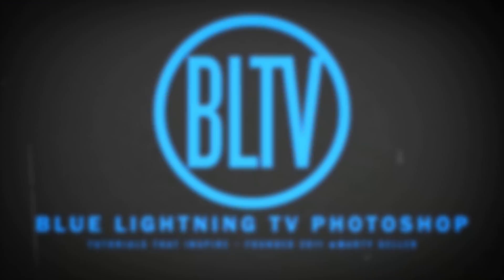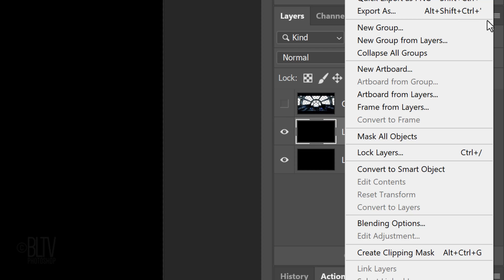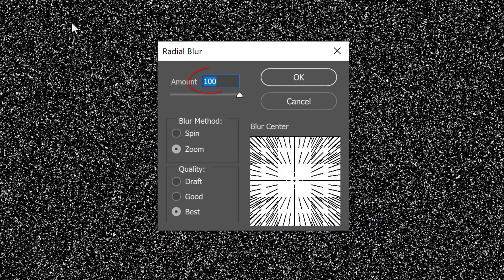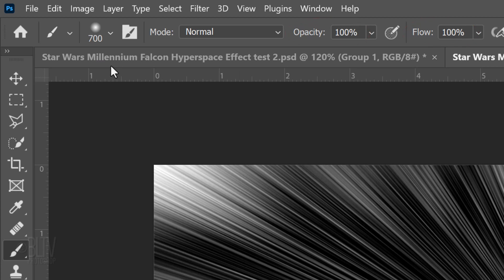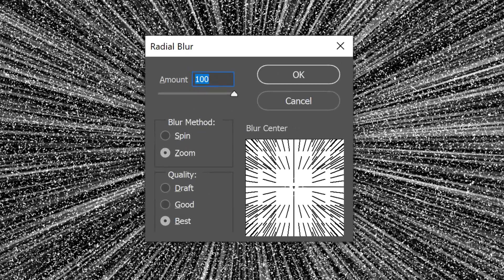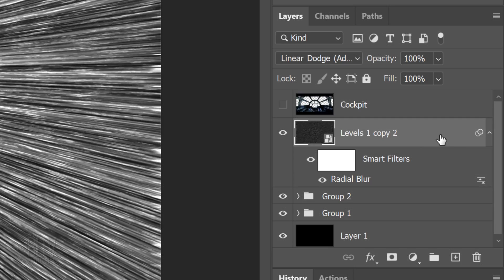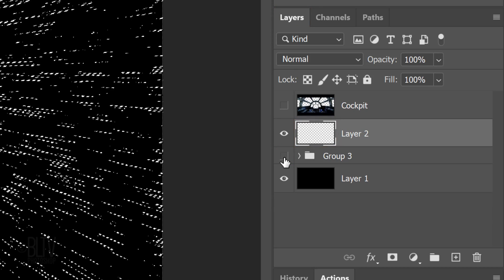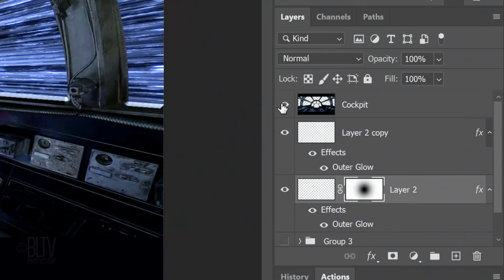Photoshop: Create the STAR WARS Hyperspace Effect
Photoshop CC 2023 tutorial showing how to recreate the iconic, Star Wars Millennium Falcon hyperspace effect.

Track: "Starfall"